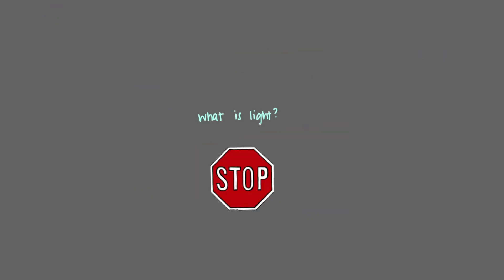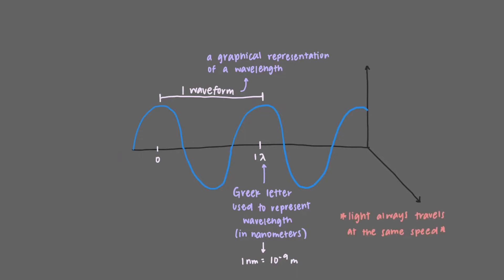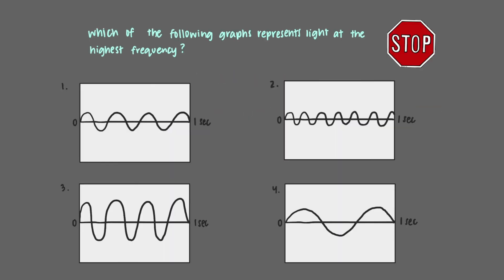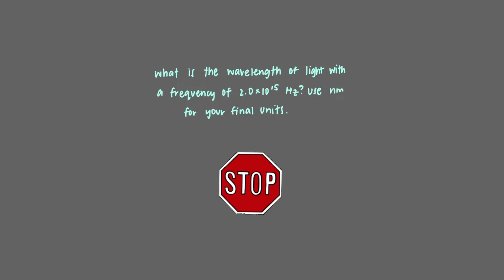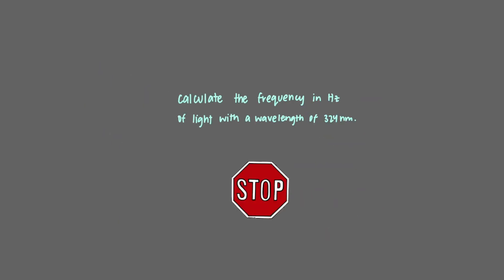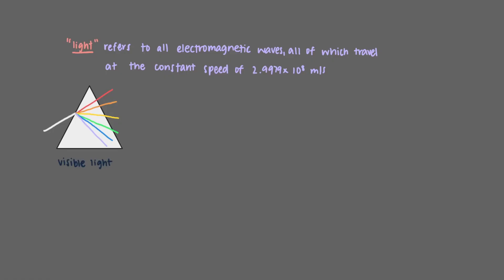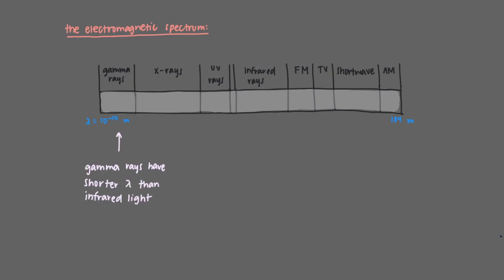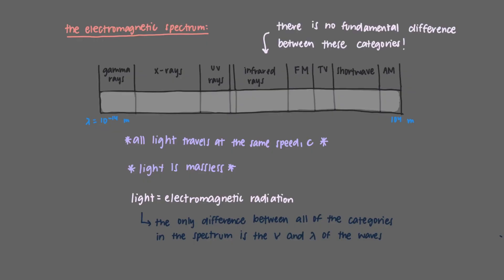Light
Light and its properties. This video discusses the nature of light - electromagnetic waves - its properties: wavelength, frequency, and the speed of light.

Audio and animations: Nadja Jacimovic
Video author: Alessandra Orazi
Project director: Binyomin Abrams